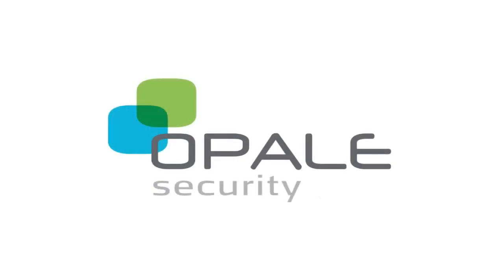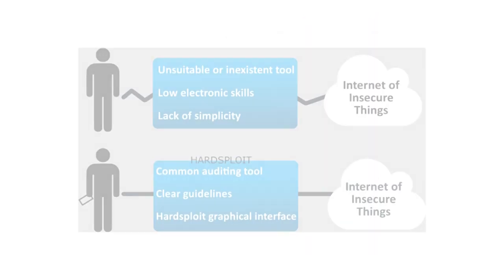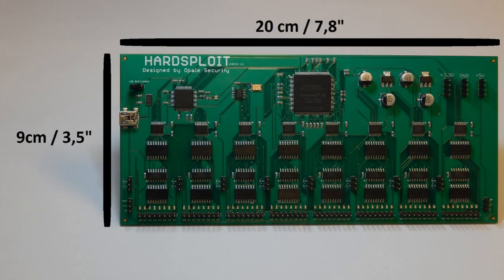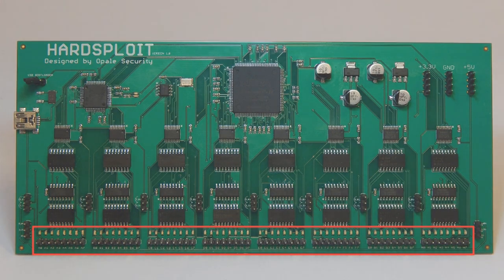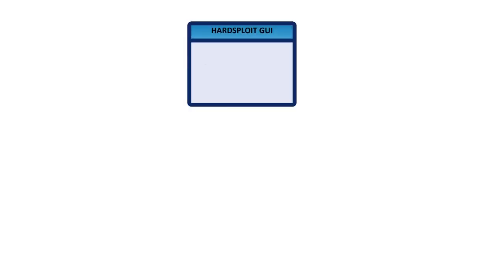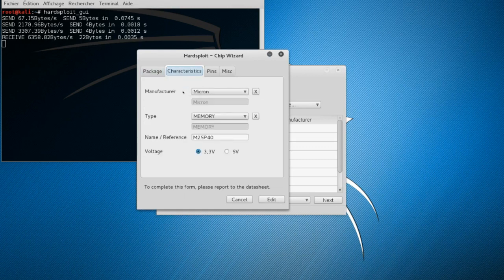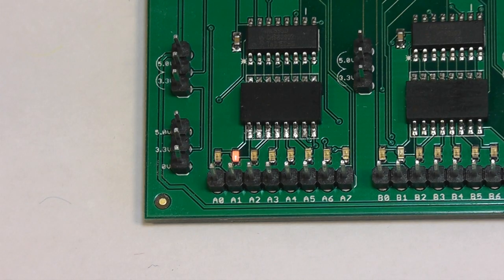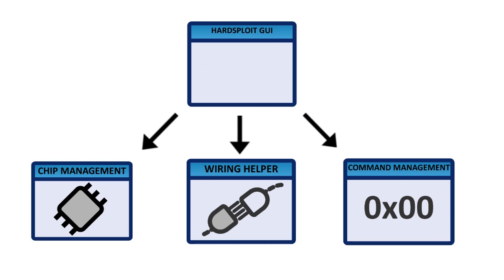HARDSPLOIT : OVERVIEW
The essential security auditing tool for Internet of Things devices you'll need in your toolbox.